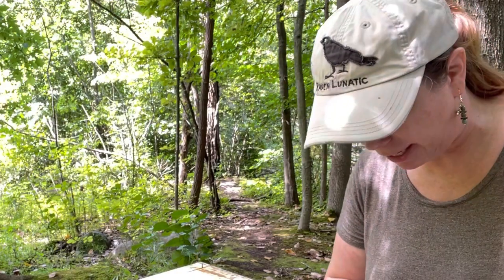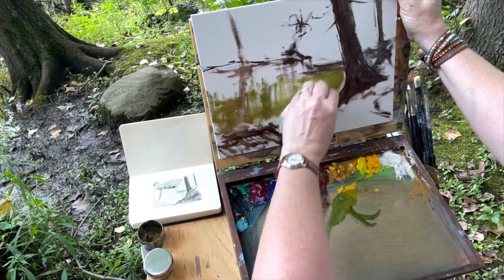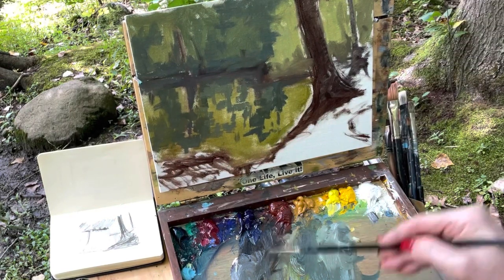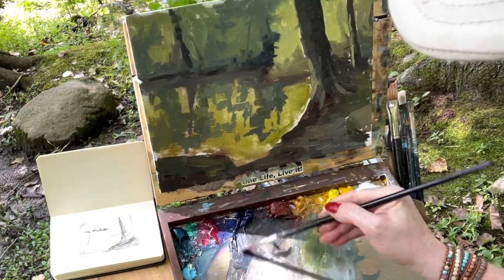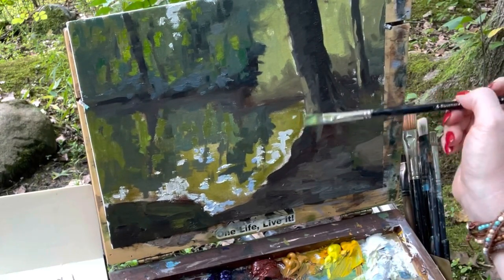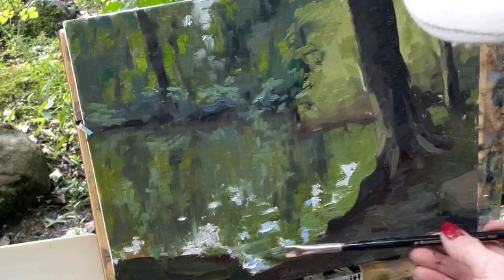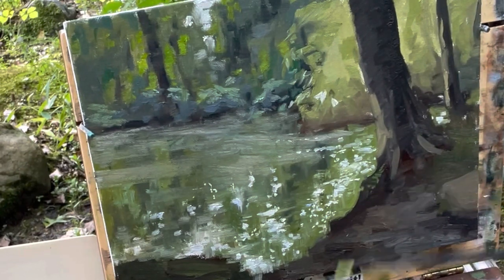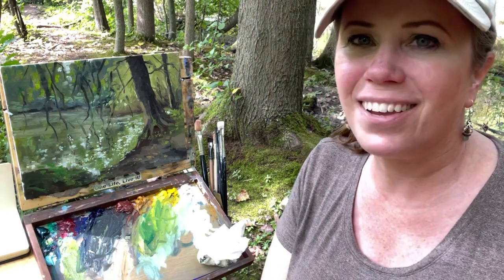Plein Air Painting as Therapy in Difficult Times with Jessica Henry Gray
Hi Everyone! It's good to be back! I know it's been a few months, but I personally needed to take some time to refocus. The world it seems is spinning out of control. I am sure that wherever you are, you're feeling it too. With all the various calamities crying out for our attention, it's easy to get swept along in the flurry of emotions.

In this video I left off all extra music, besides my intro video. I did this because I wanted the sound of nature to be the only extra sound in the video.  I made sure to add a lot of useful painting information, too!

This week I stepped outside of my normal video format for a little change. I wanted to talk about handling difficult times and the benefit of painting outdoors to help relieve stress. Full disclosure, I didn't want to paint this day. I was still feeling somewhat depressed. I knew that if I was feeling this way, others were too. From 30 years of painting, I understand the healing nature of painting but sometimes it takes a while for me to remember when life gets too much.

Beginning this video, as I mentioned, I was reluctant, but as I went along I felt so much better. It was exactly the point I am trying to make in this video! Painting really does help. By the time I finished, I was completely at peace. I hope that you will give it a try, if you haven't already. Or pick up the pieces where you may have left off. Enjoy the calming effect of feeling the paint come off the end of the brush! No stress, leave it all at home.

Up Coming Workshops

Color in Your Plein Air: October 2-3, 2021, Mastering Color mixing you'll need for plein air!

Online Landscape Course in the Studio; Preparing you for Plein Air Painting October 5, 12, 19, & 26:

Le Vieux Couvent, France 2022! June 27- July 7 only a few spots left:

Colors:
• Titanium White
• Yellow Ochre
• Burnt Sienna
• Ultramarine Blue
• Pthalo Green
• Alizarin Crimson

Mediums:
* Galkyd Gel

Brushes:
*Rosemary & Co. Ultimate Long Flat, sizes 2, 4, 6, & 8
*Rosemary & Co. Eclipse, short flat, size 6
• Signet Series by Robert Simmons: sizes 2,4,6,& 8
Aspen Brushes by Princeton, Flats, 2,4,6, & 8